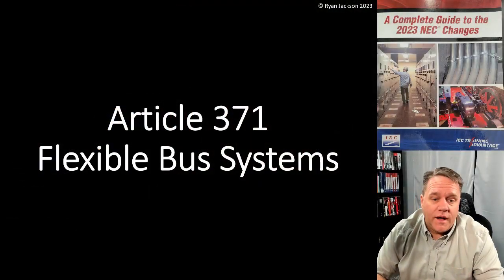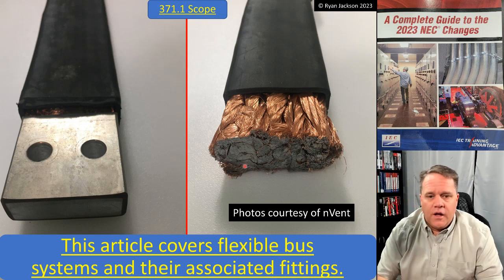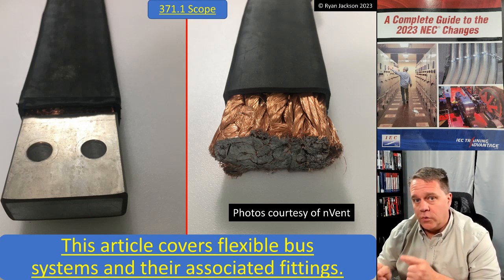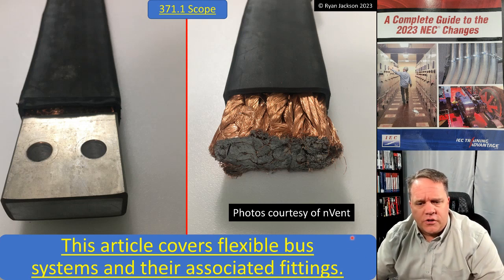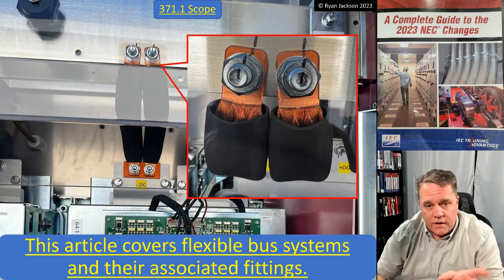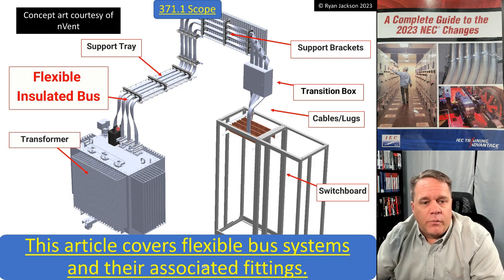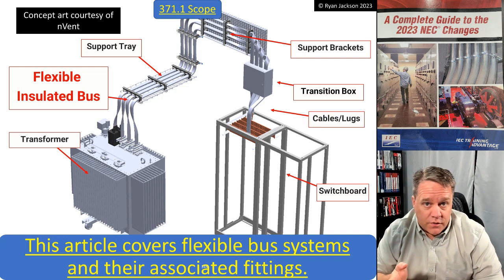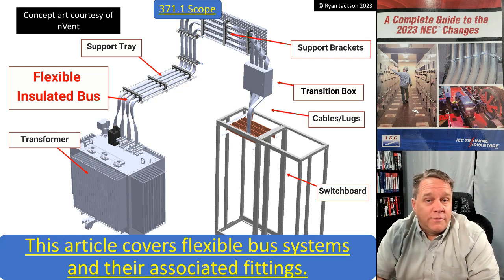Article 371 Flexible Bus Systems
A new article added for Flexible Bus Systems